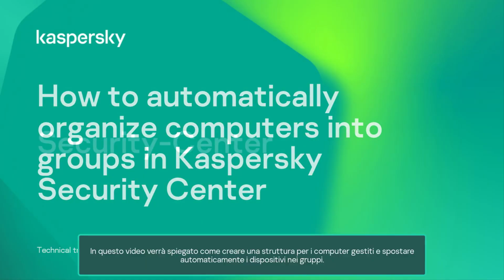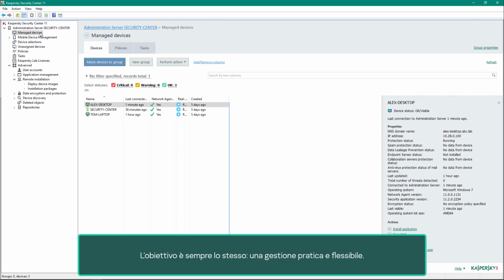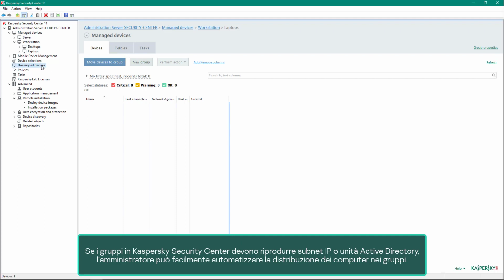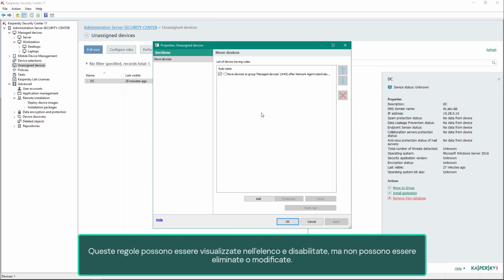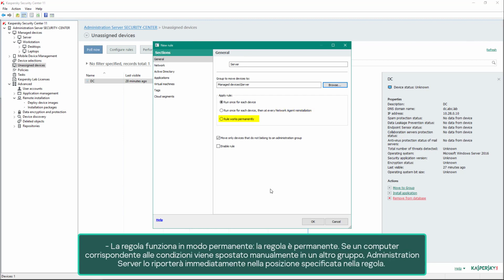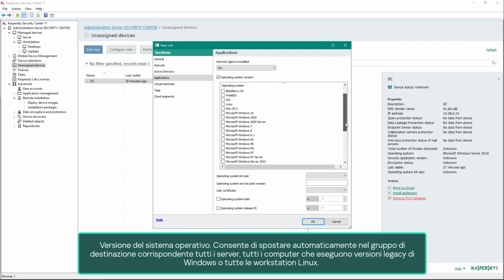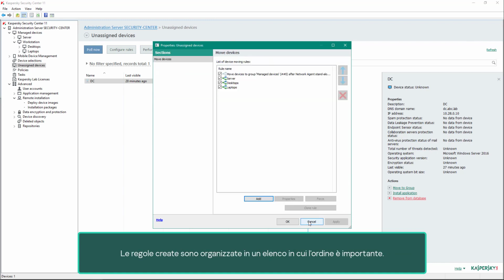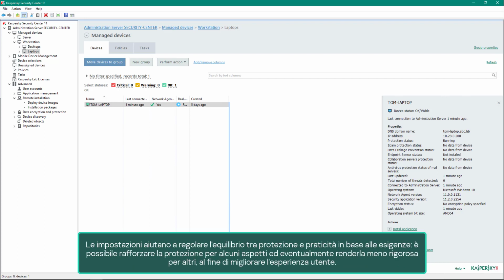Parte 6: Scopri come organizzare automaticamente i computer in gruppi in Kaspersky Security Center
In questo video vi spieghiamo come creare una struttura per i computer gestiti e spostare automaticamente i dispositivi nei gruppi.